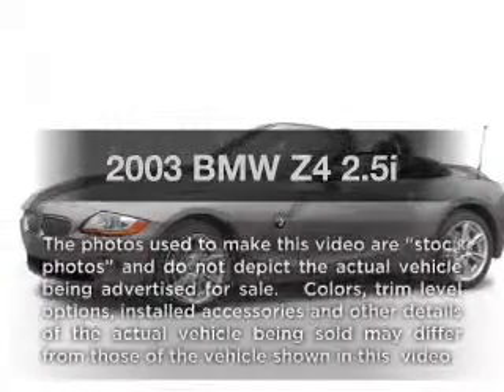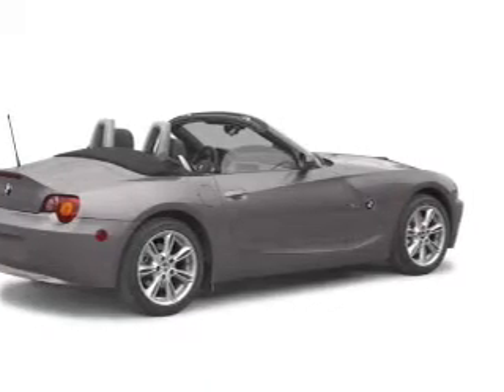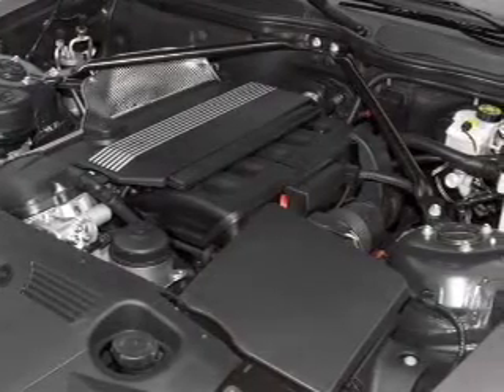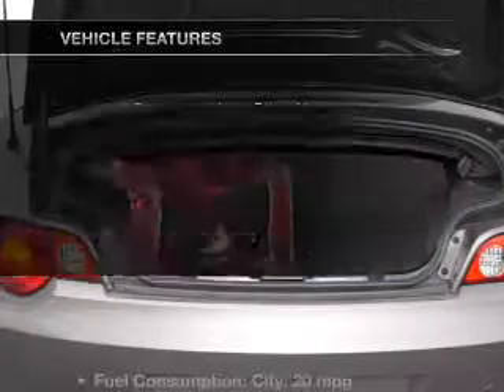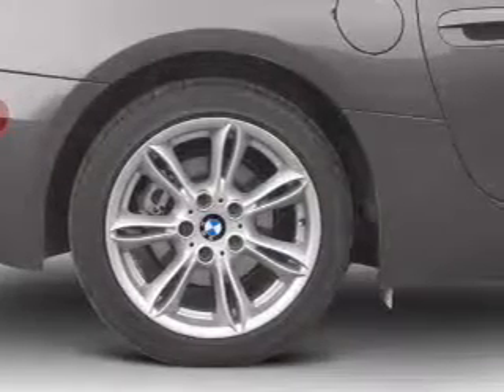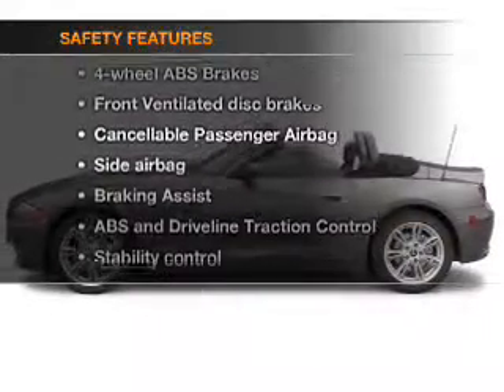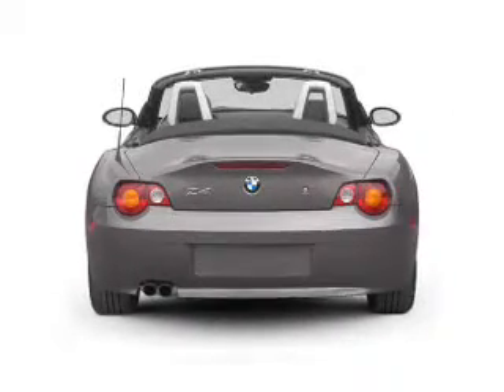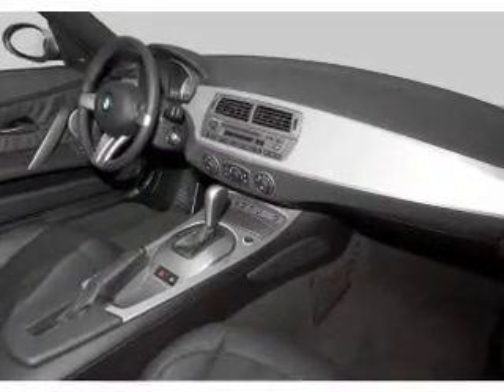2003 BMW Z4 - McKeesport PA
Year: 2003
Make: BMW
Model: Z4
Trim: 2.5i
Engine: 2.5 liter inline 6 cylinder 24 valve
Transmission: Automatic
Color: Blue
Mileage: 52778
Address:
4201 Walnut St